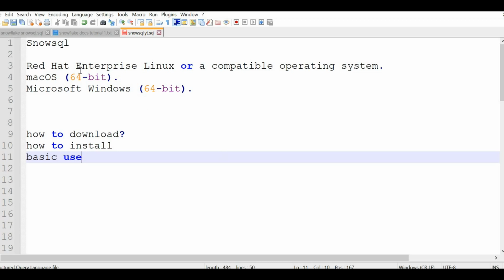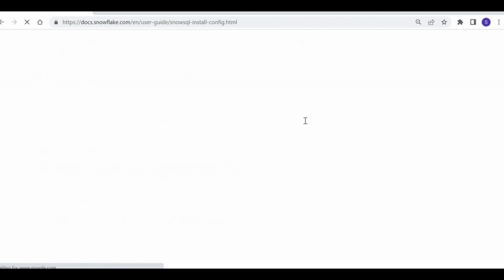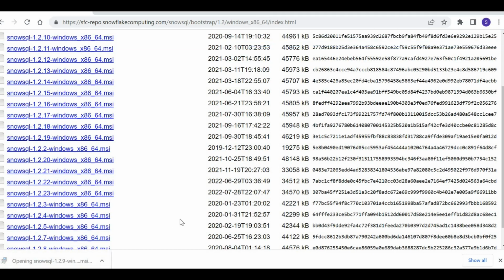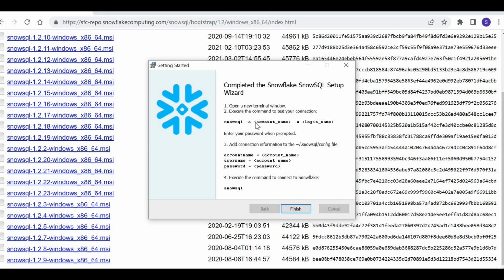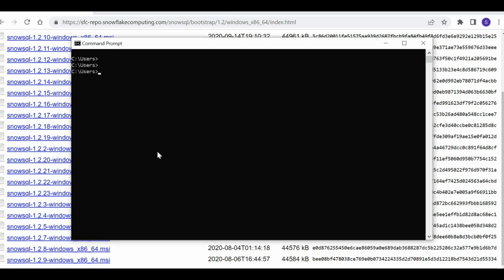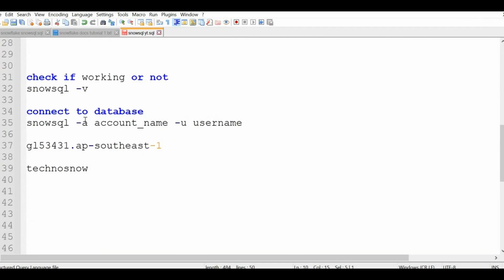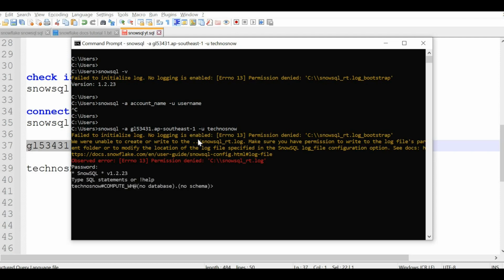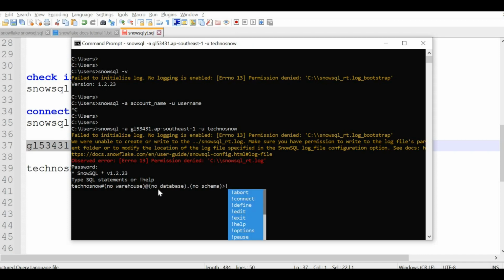Snowflake : SnowSQL download, install, and basic use of it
what is snowsql, and how to download and use it after installation?
In this video, I have provided details about
what is snowsql ?
platform support
download url for snowsql
installation of snowsql
connecting to database using snowsql a command line tool